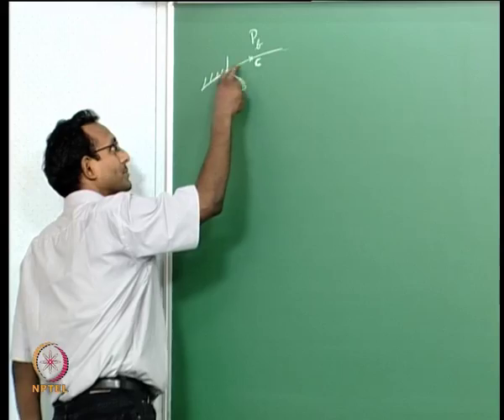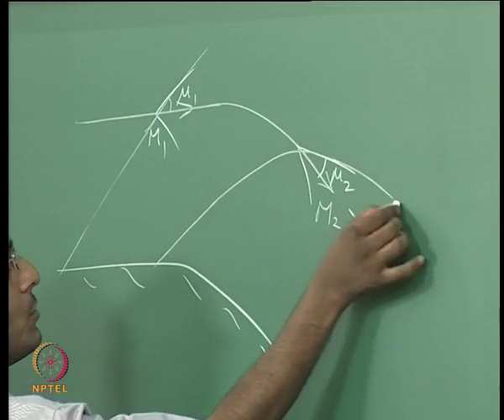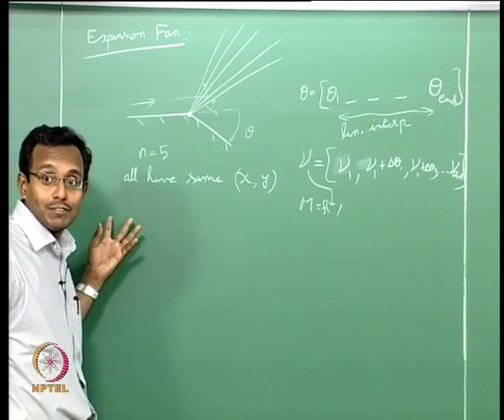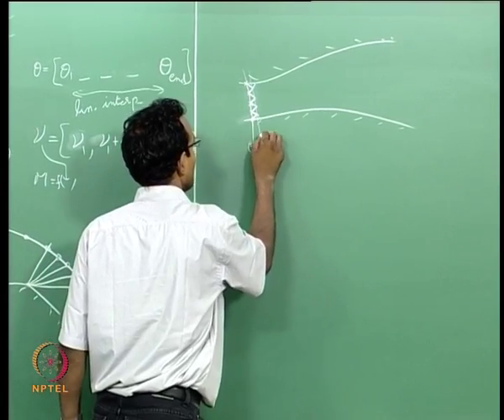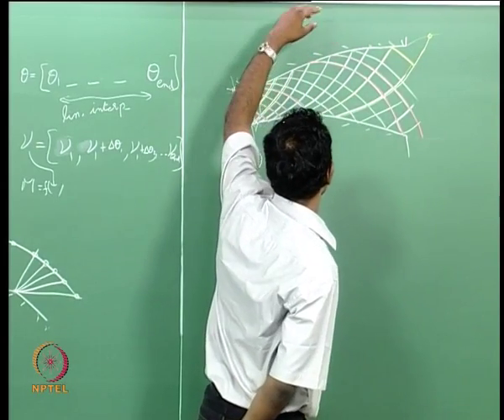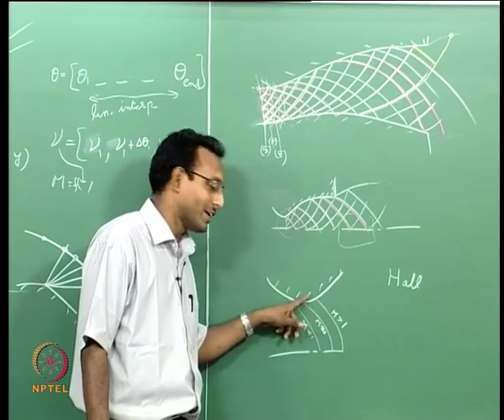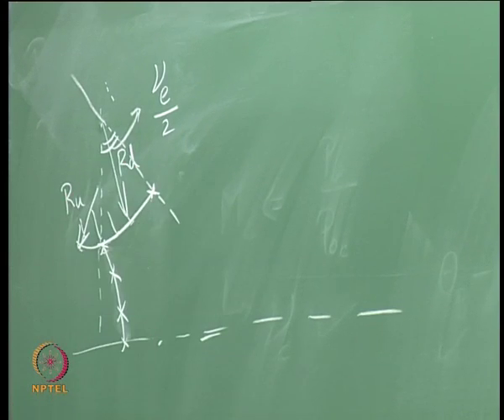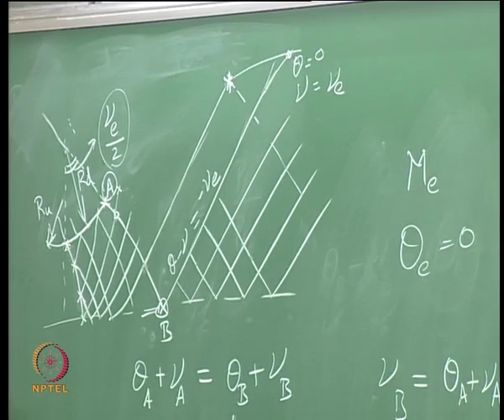Mod-01 Lec-51 Lecture 51